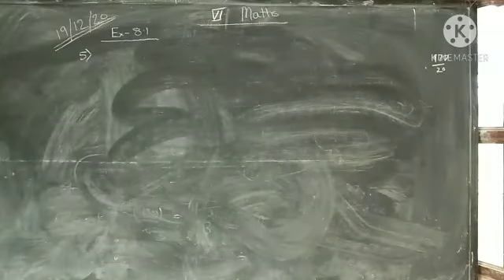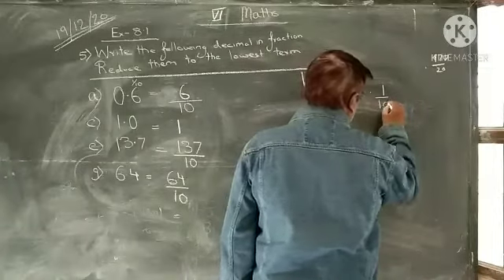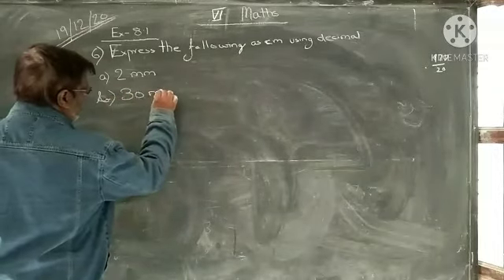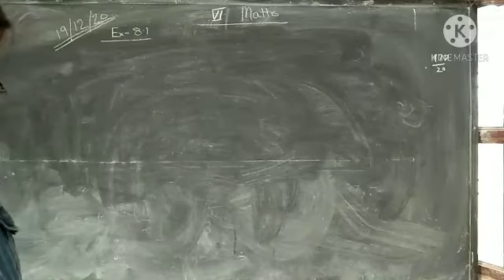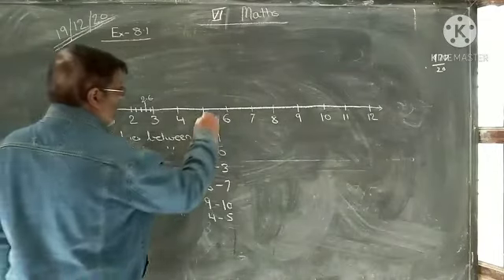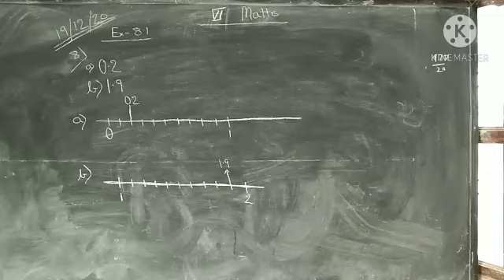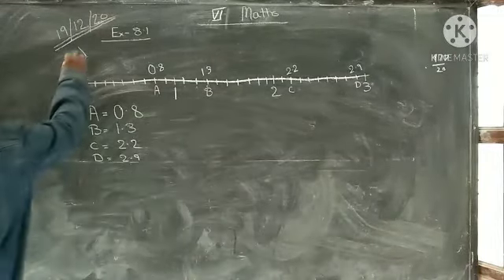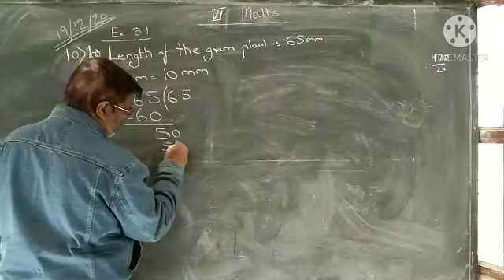December 19, 2020